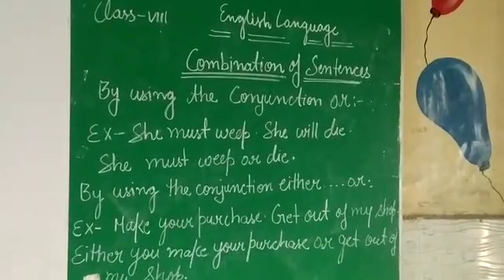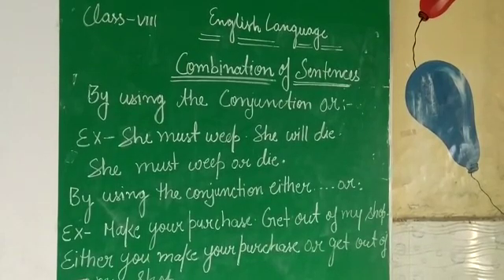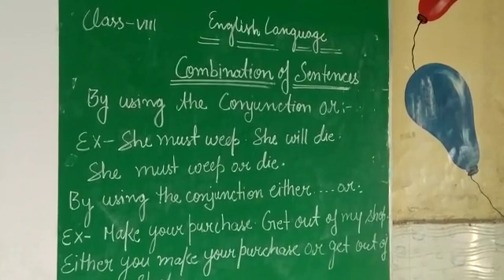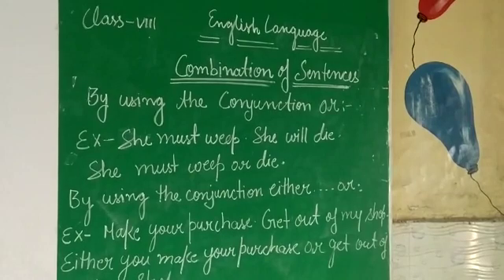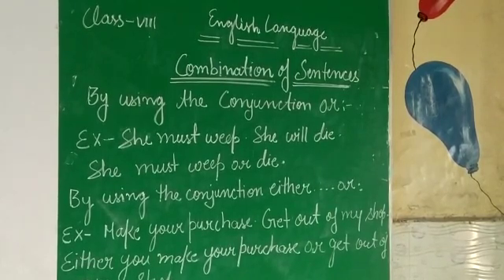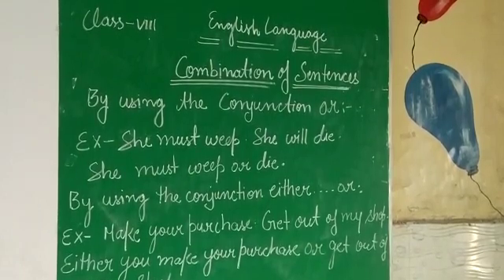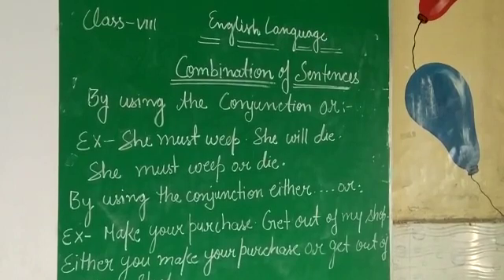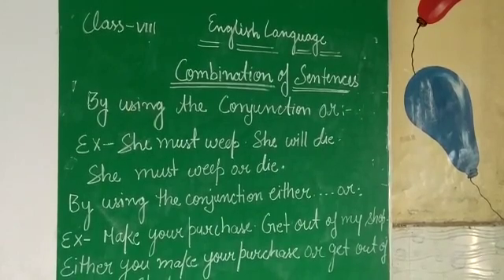Class VIII either or